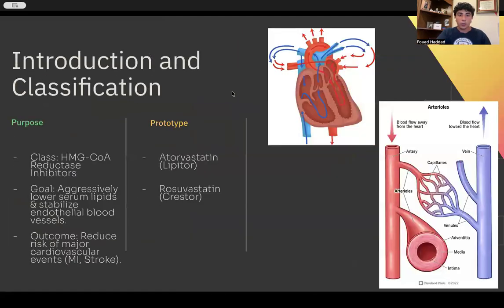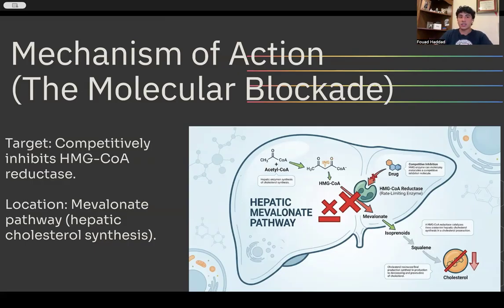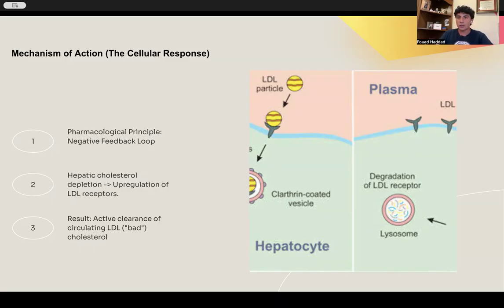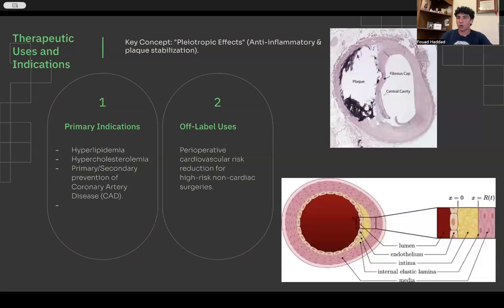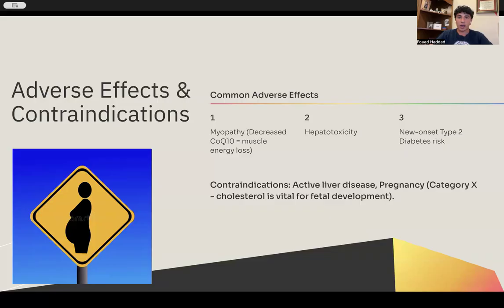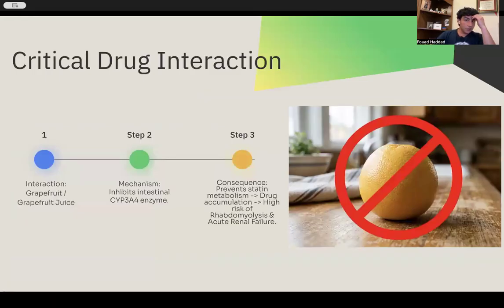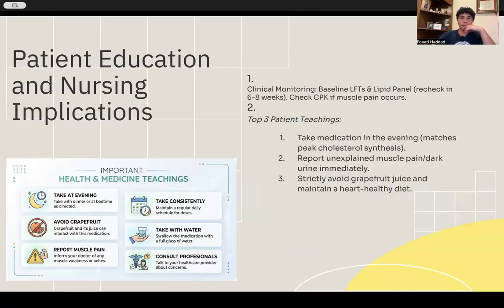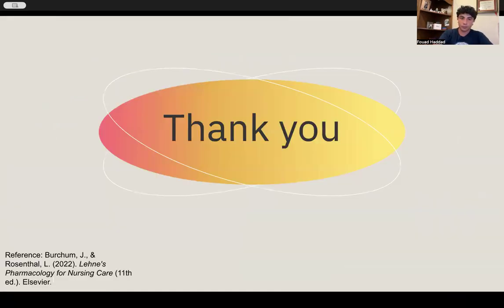Pharmacology Video Presentation Assignment: "Drug Class Deep Dive"